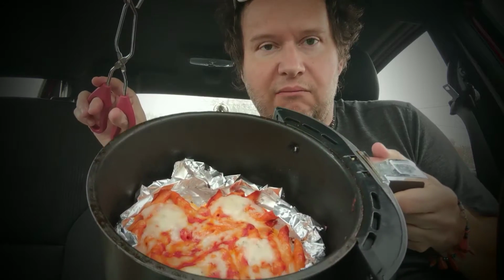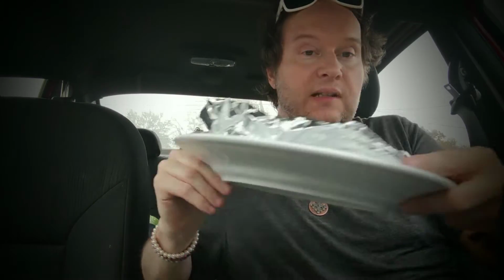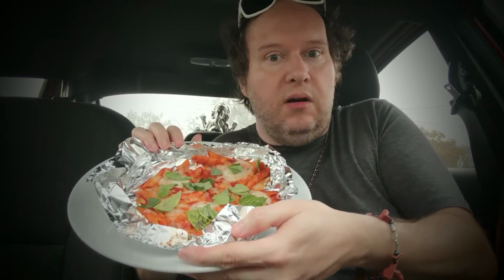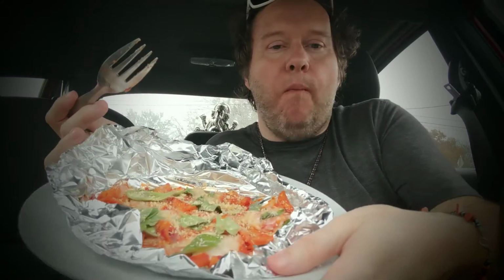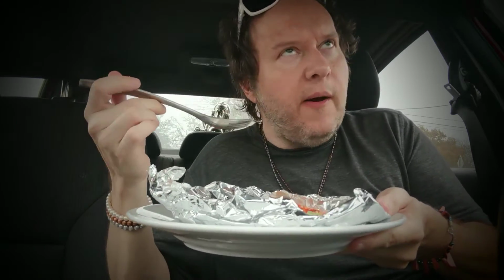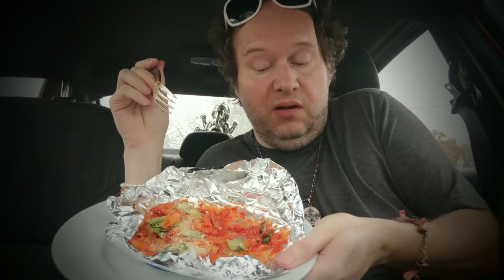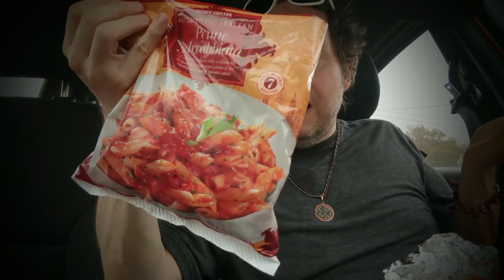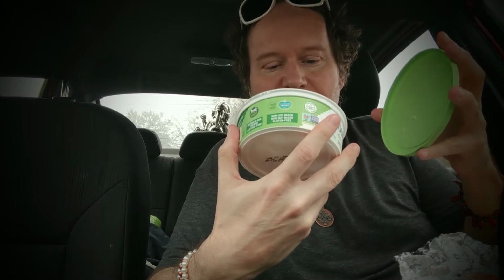Vegan Air Fried Penne Pasta With Non-Dairy Cheese